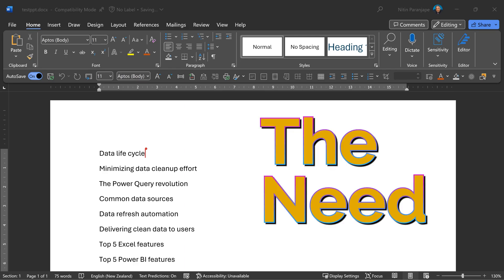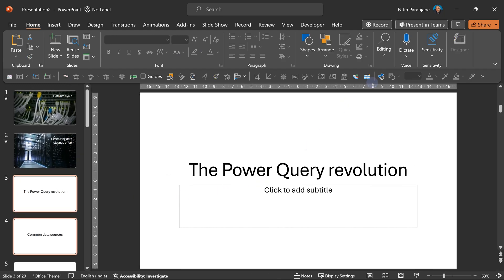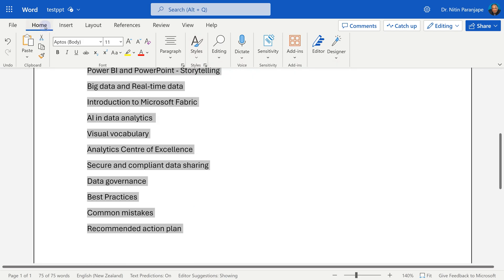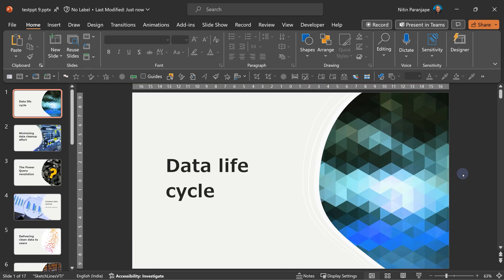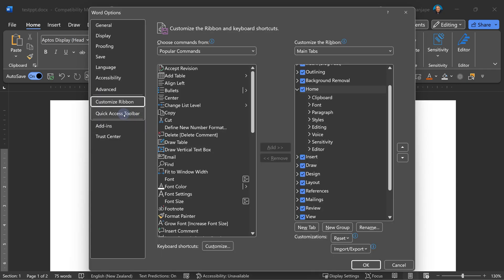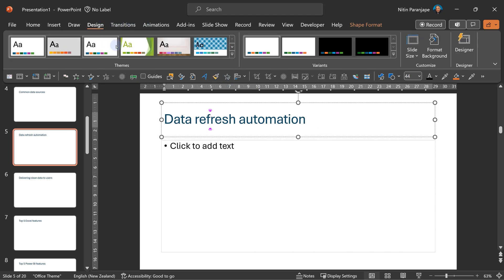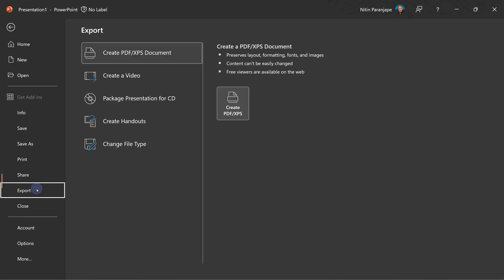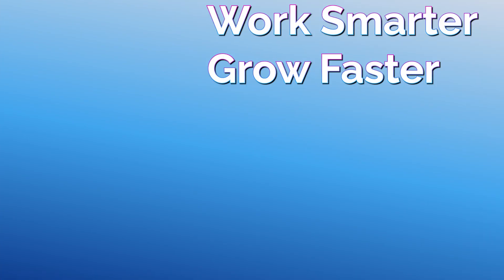Apply PowerPoint designer to multiple slides in one step - AI in action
PowerPoint designer is great. But we have to apply it to one slide at a time.
Here I show you a method that starts in WORD.
Now, you can provide base topics in Word, and let AI create the presentation for you.
Plus some bonus tips.

Efficiency Best Practices for Microsoft 365
130 best practices everyone must know